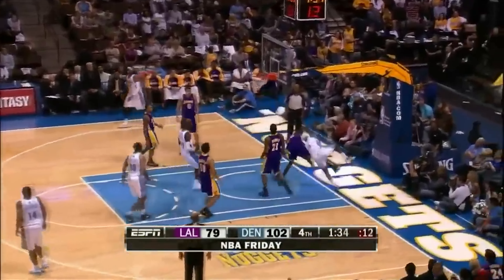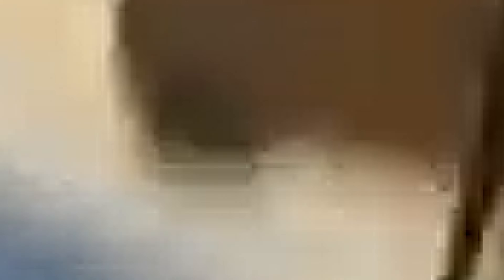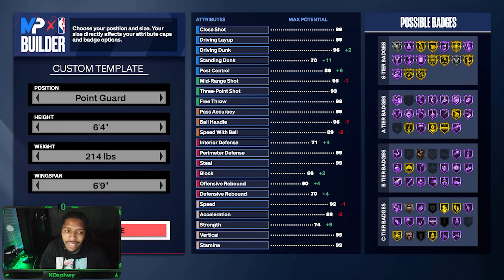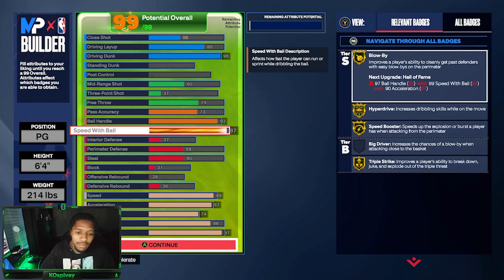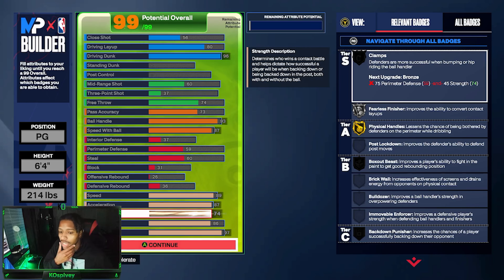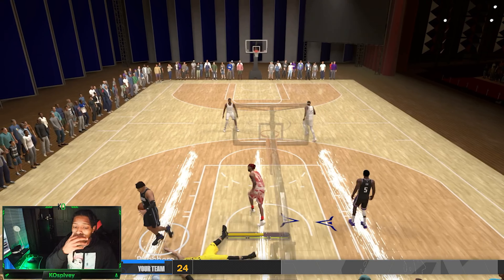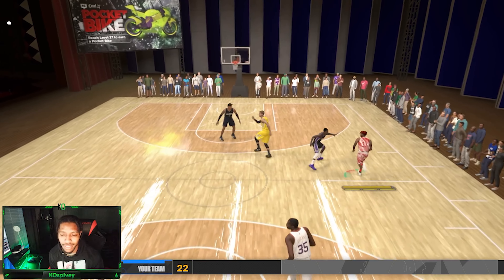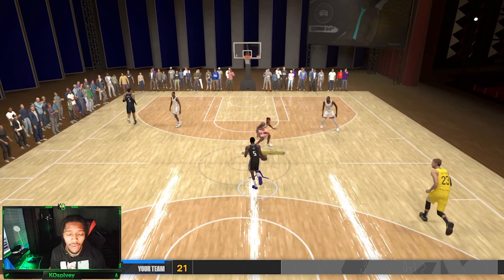This 6'4 POINT GUARD BUILD has 96 DUNK + 93 Handle! BEST GUARD ON NBA 2k24 Season 3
Having trouble making builds in NBA 2k24? Don’t worry I got y’all with all the builds, gameplay and tips for the entire year😤. I got in the lab and made Body Cathcing build that will get you EVERY AND ANY DUNK animation, which makes rim running so much more unfair! Check it and let me know what yall think of the build and let me know what build I should drop next in season 3

In this video, I’ll go over the build with detailed insights into choosing the right archetype, attributes, and badges to create Slashing build-inspired player in NBA 2K24.
Whether you're planning to dominate in MyCareer, MyTeam, or in the Park, this build has got you covered.
I’ll also discuss the optimal height, weight, and wingspan for your player, ensuring you have the perfect balance of speed, agility, and strength to dominate both ends of the court.

Don't forget to hit that subscribe button and ring the notification bell to be notified whenever I drop my next video and trust me each video is better than the last so stay tuned.

WELCOME to the CHANNEL and WELCOME to the FAMILY!

MY ONLY CHANNEL! UNTIL I SAY OTHERWISE

Check out PrizePicks - Daily Fantasy Made Easy. Use my personal link to get a 100% deposit match up to $100.

Tags-

best animations for contact dunks,nba 2k24how to get more contact dunks,dunks,career,best dunks

Chapters:
Intro: 0:00
Shades: 0:35
Ratings: 1:01
Gameplay: 1:57